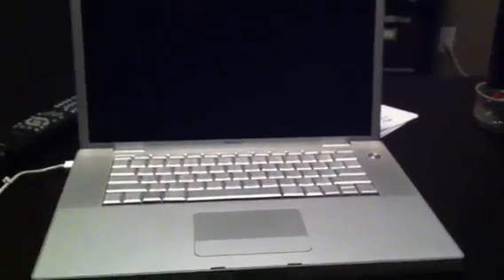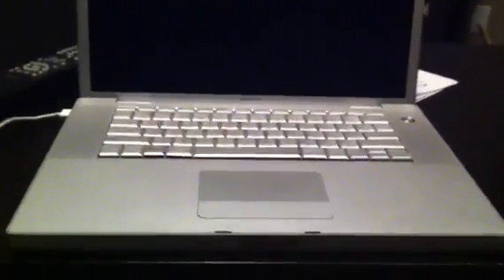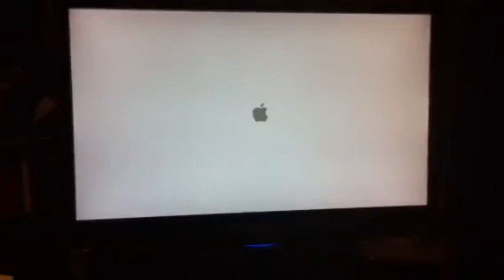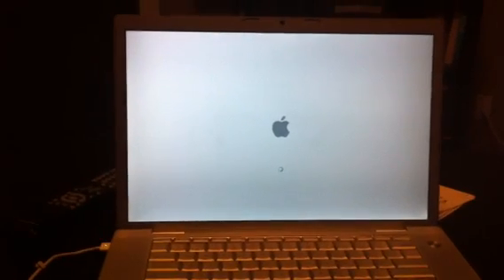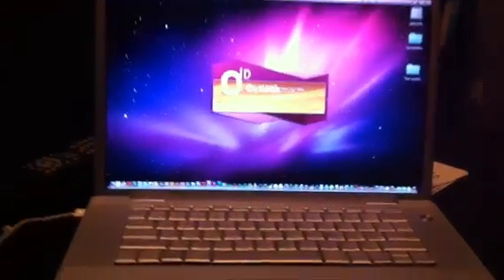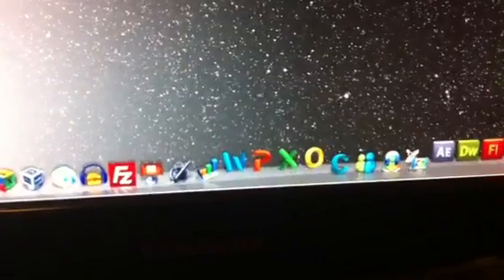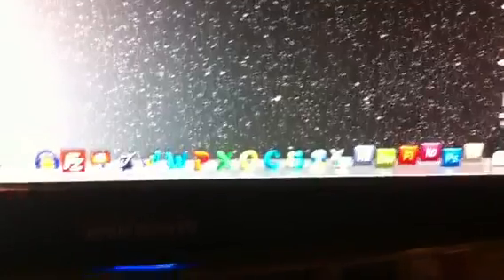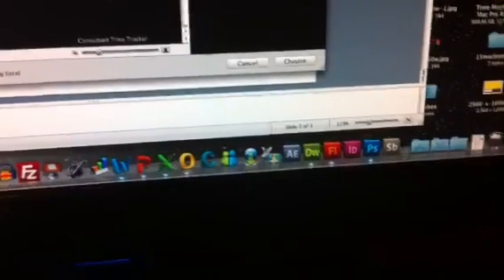MacBook Pro Dual Core v Mac Pro 8-Core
Startup and launch time comparison.